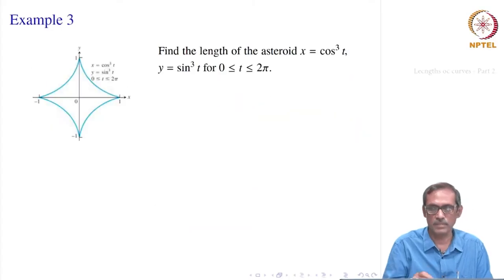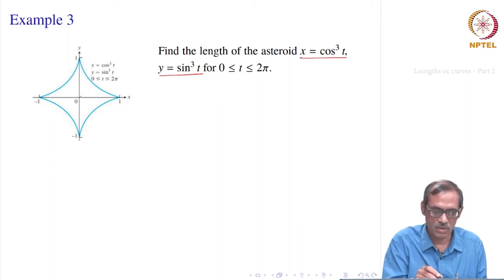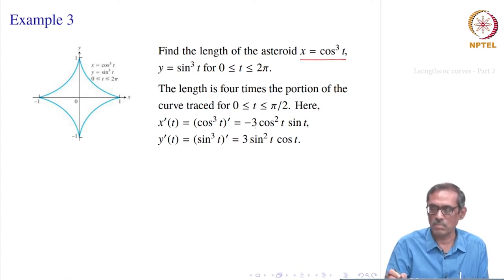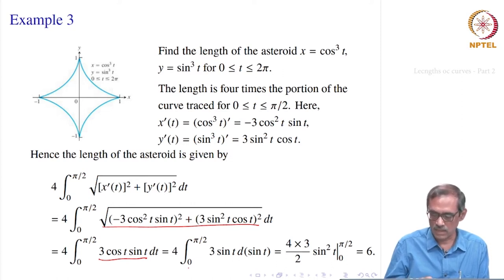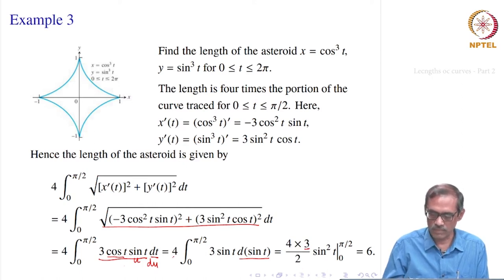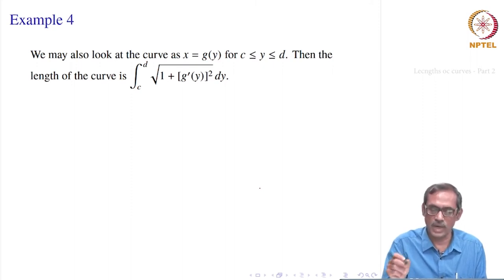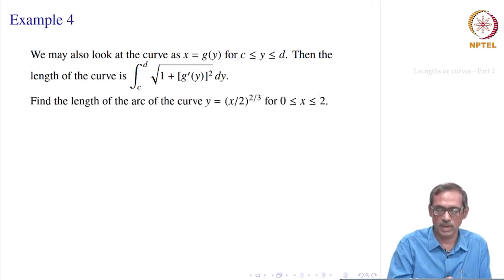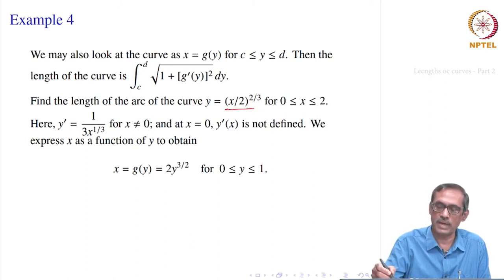Lengths oc curves - Part 2